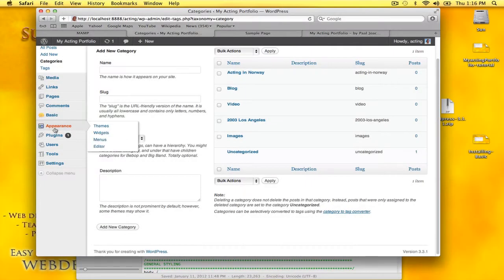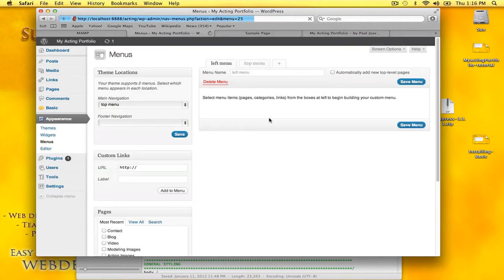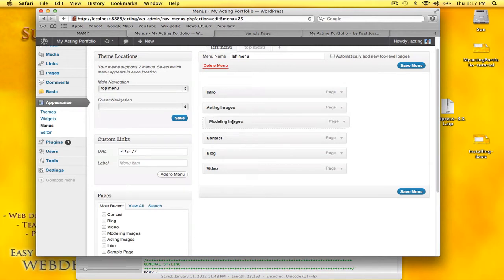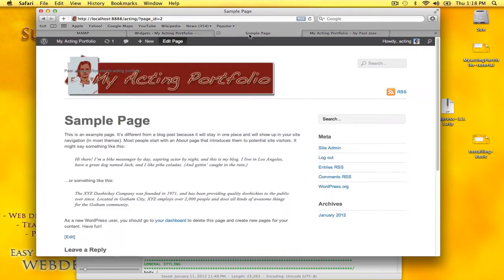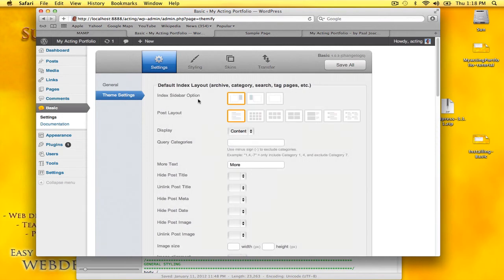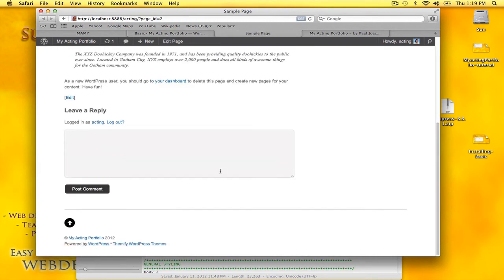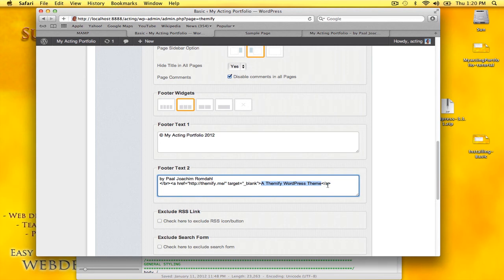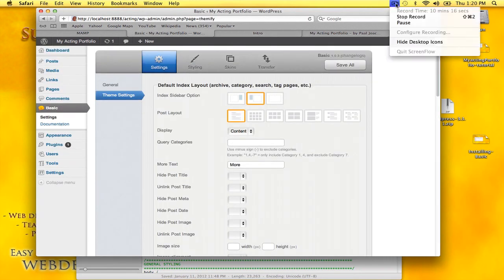Part 3 Adding wordpress menu and footer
Part 3 of my series of going from a fresh start to a finished site.
I am showing how to add a menu and how to add a footer.